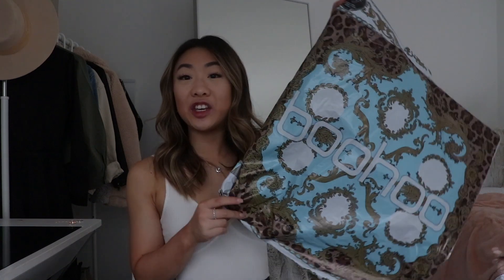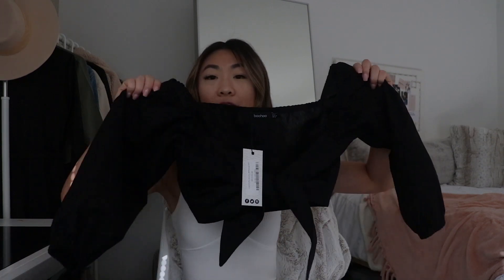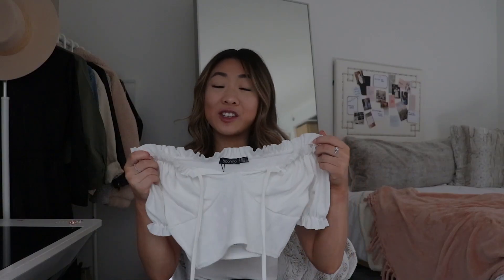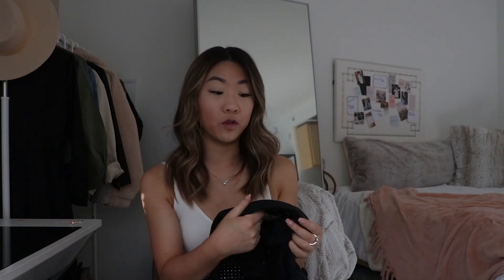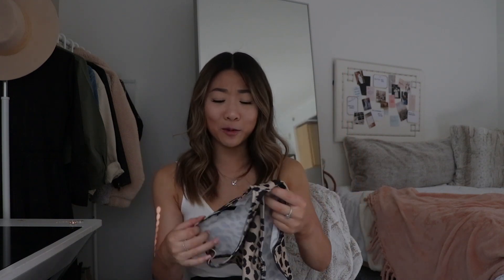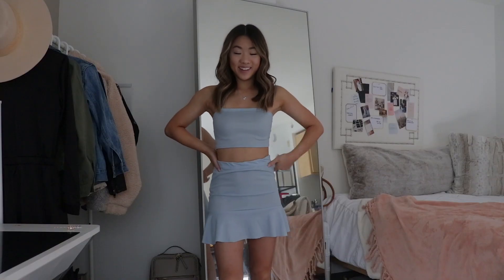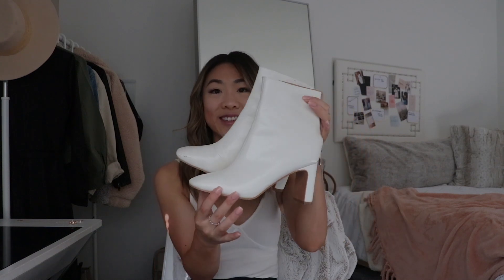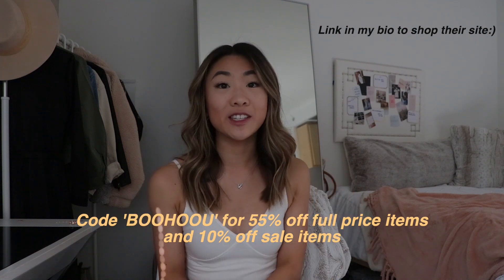BOOHOO TRY ON HAUL SPRING 2020 | Discount Code + Affordable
Spring break ready with so many cute and affordable items from Boohoo!! Huge discount code for 55% off your purchase.

Use the code 'BOOHOOU' for 55% off full price and 10% off sale items

PRODUCTS MENTIONED:
Black two piece set top size 2
Black two piece set shorts size 2
White crop top size 2
Studded denim jacket size 2 (recommend sizing up)
Leopard bikini size 2
Blue two piece set size 2
Sandals size 6
White boots size 6

I’m 5’ tall and typically wear an XS in tops and 24 in bottoms.

ABOUT MARISA KAY
Marisa Kay is a fashion and lifestyle content creator featuring Everyday Elevated inspiration for the modern young woman. Her goal is to inspire all women to live confidently in their personal style and pursue their dreams with passion. Marisa is 21 years old, born and raised in Oregon, and currently attending Oregon State University majoring in merchandising management.